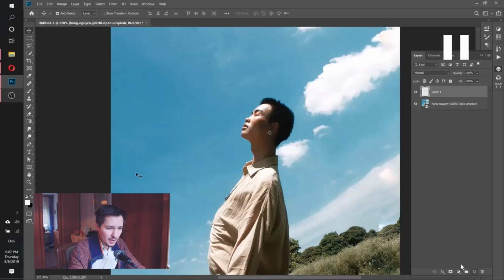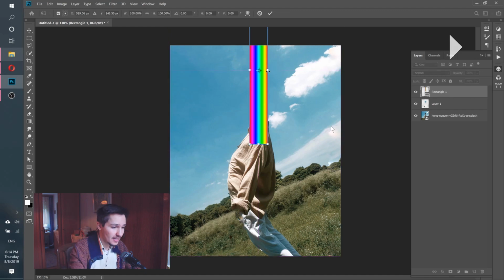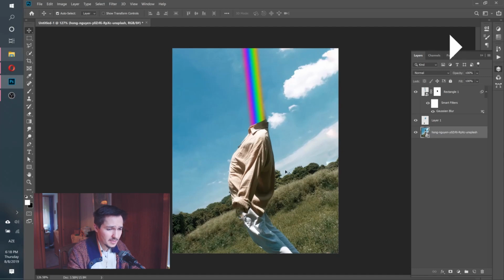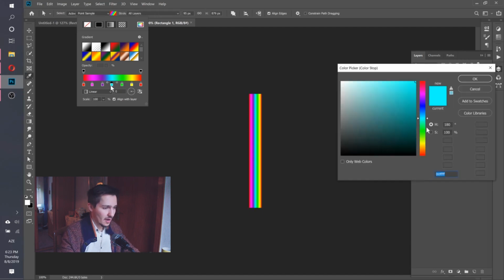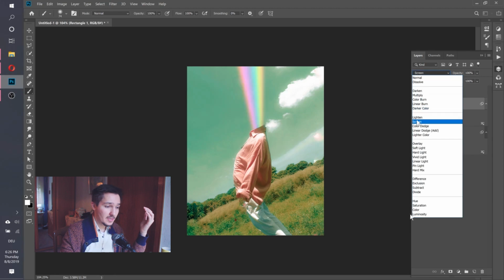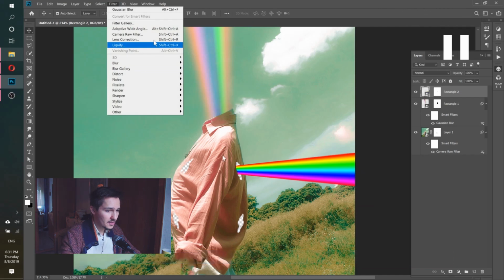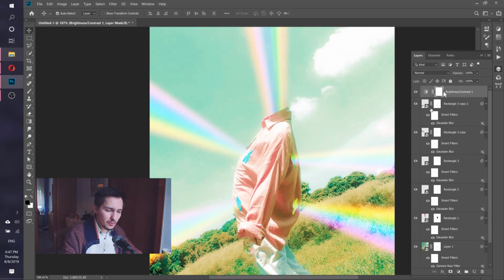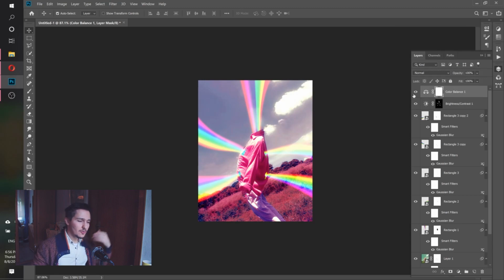Rainbow Effect 🌈 - "Power" Photoshop Manipulation Tutorial Episode 23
Use Photoshop to create some magical rainbow effect. This performed really well in Instagram and was loved by thousands.

Do you want to learn how to create:
- stunning artworks🖌️
- amazing animations🎞️

Core things we will learn today:
- how to create rainbow using rectangle in photoshop
- how to create rainbow gradient
- how to make realistic rainbow effect in photoshop
- how to distort rainbows and use warp transformation tool